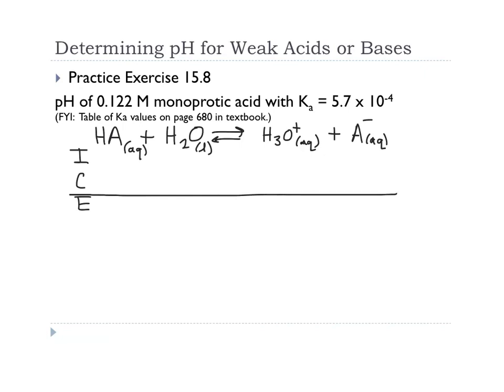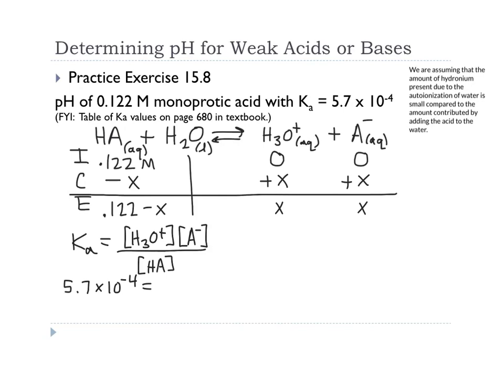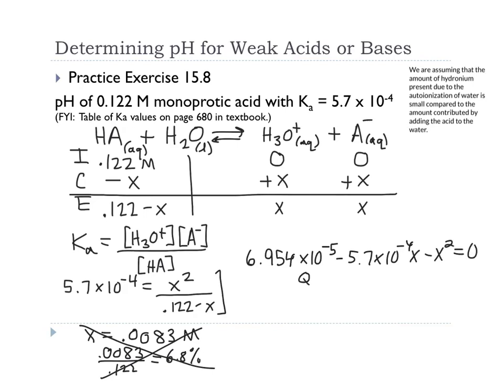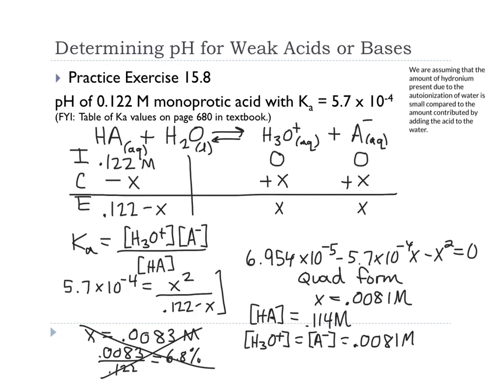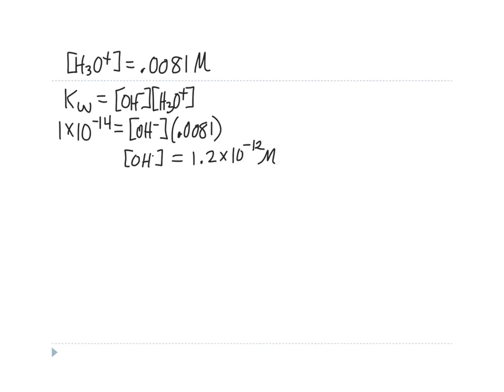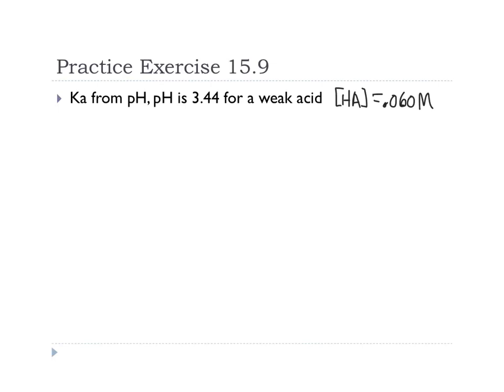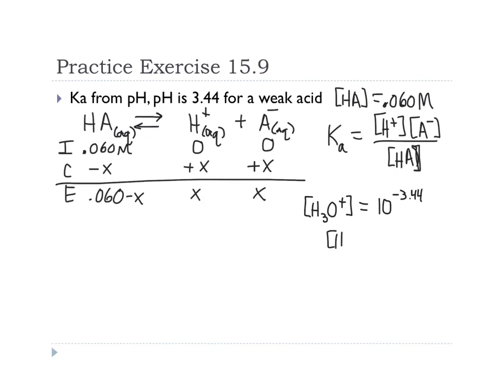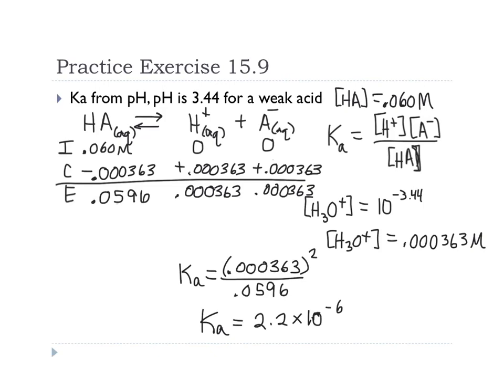AP Chem Unit 7 - Weak Acid pH Calcs